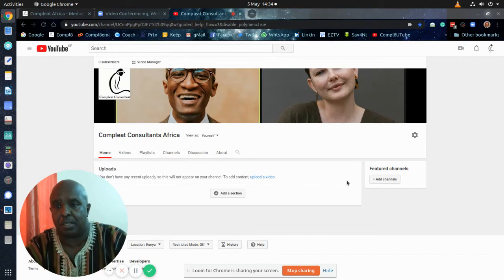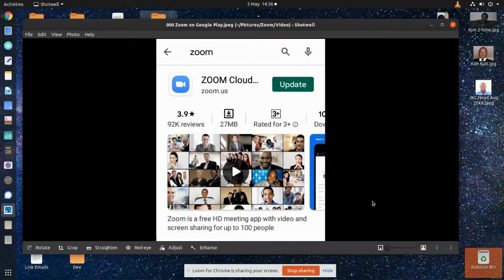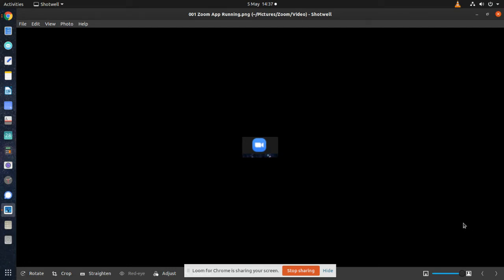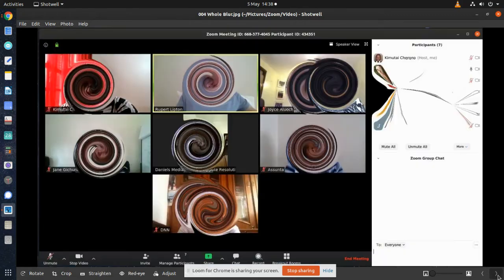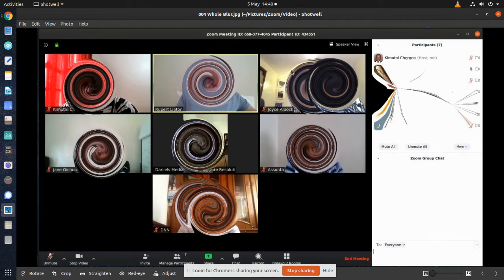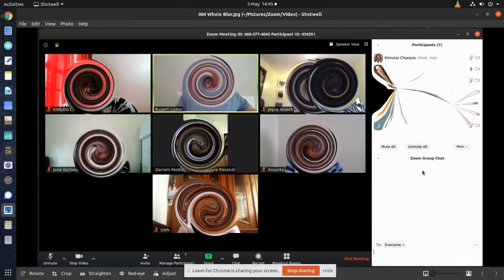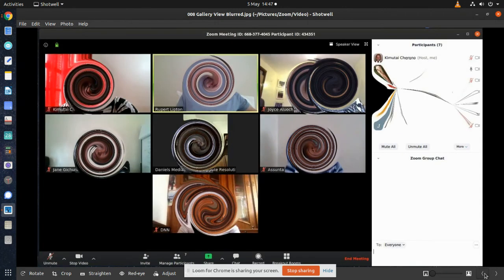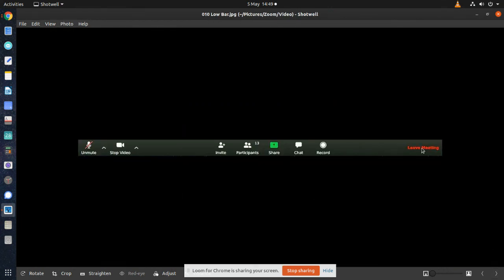Zoom 4 Beginners CompleatAfrica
New to Zoom, sometimes you need a no-nonsense non-tech guide to how to get up and running. Especially if you do not want some 'young-un' rolling up their eyes at you as he assumes you know something and you say 'What' for the 15th time.